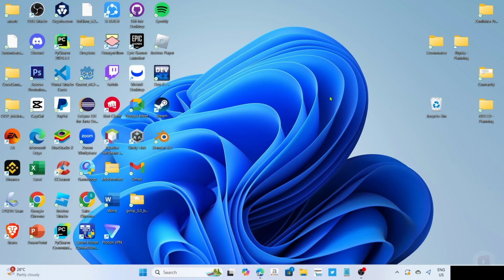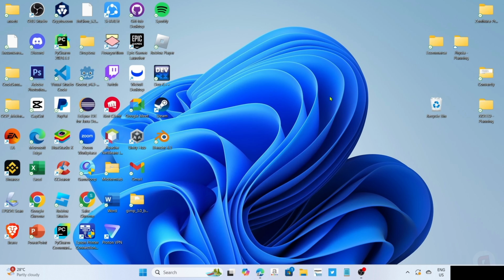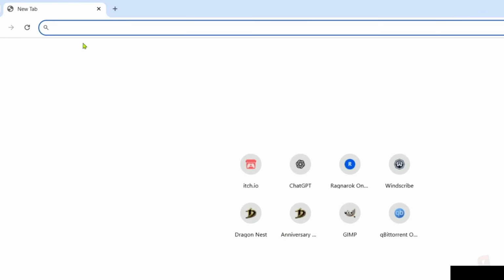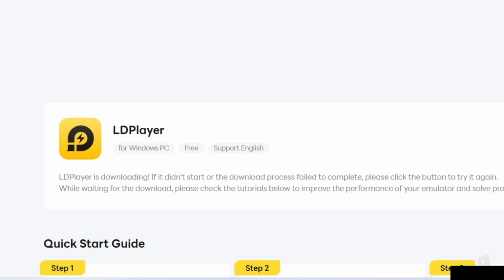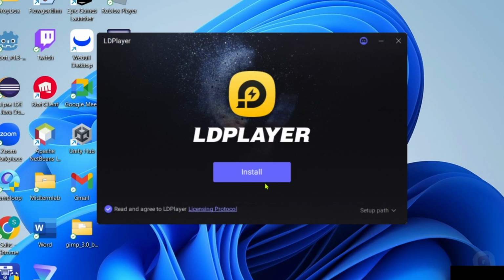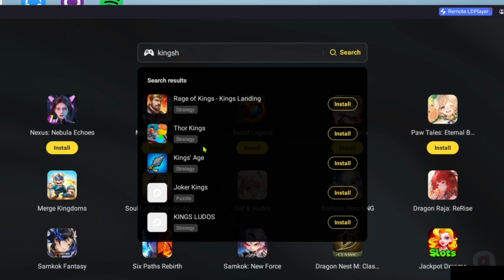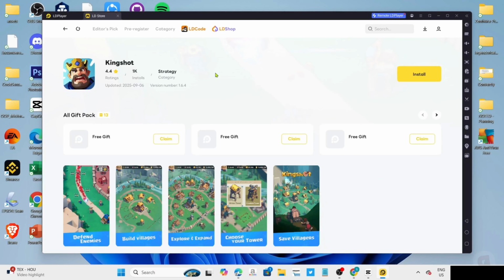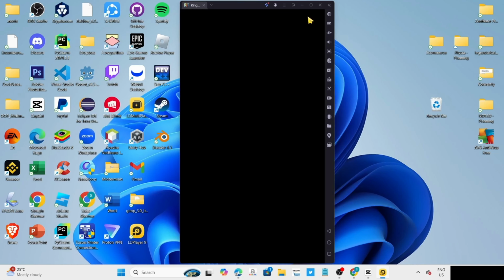How to Download and Play KINGSHOT on PC or Laptop - Full Guide (2025)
Learn how to install Kingshot on PC or Laptop in this quick tutorial video.